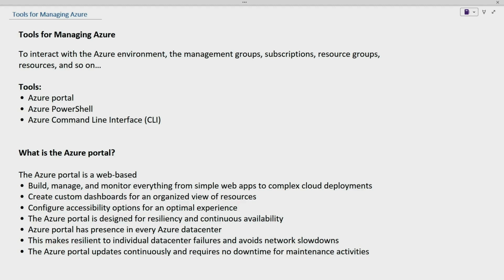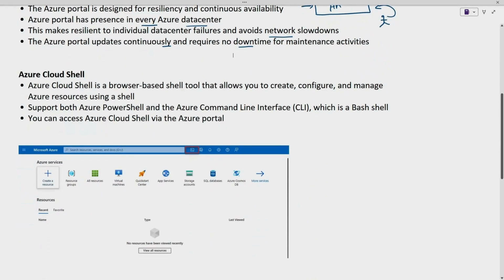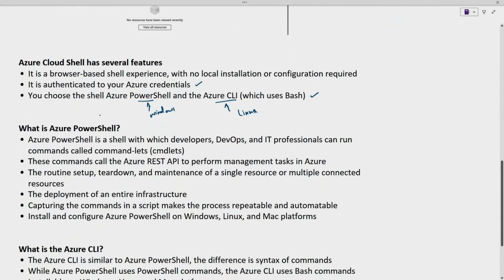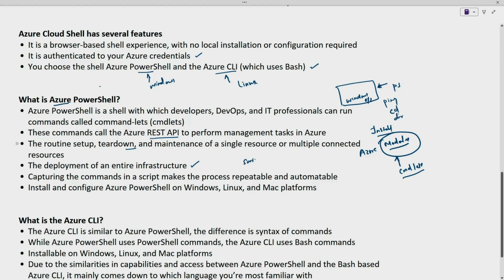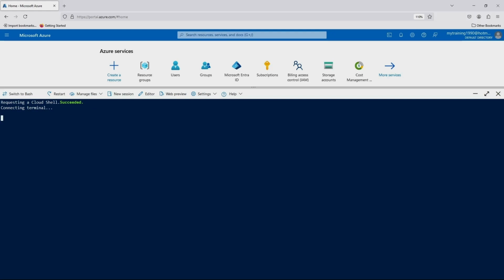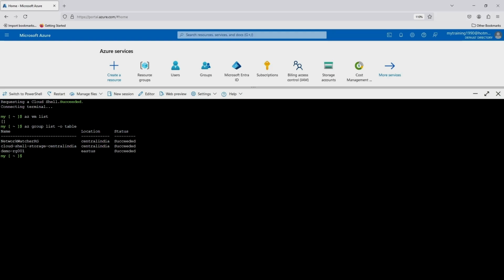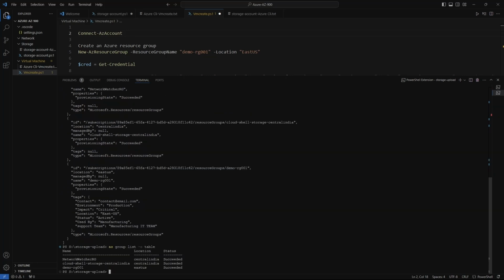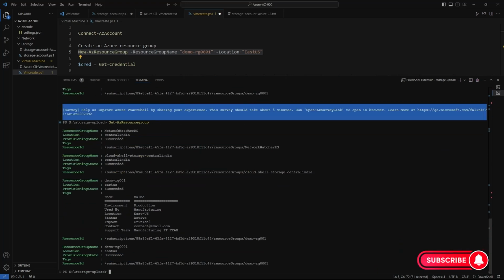Microsoft Azure Fundamentals | Azure Management Tools | CH-57 | AZ-900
Microsoft Azure Fundamentals | Azure Management Tools | CH-57 | AZ-900 | azure PowerShell | Azure CLI

In this Video we explore Azure Management Tools that empower users to efficiently manage their cloud resources. From Azure Portal to Azure CLI, we explore the features and functionalities